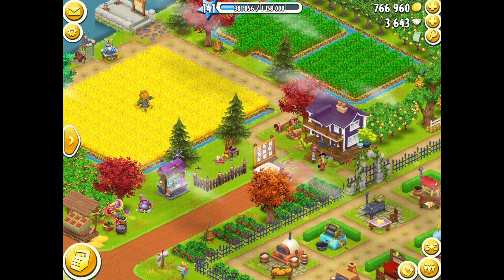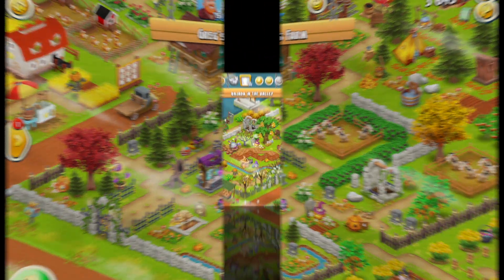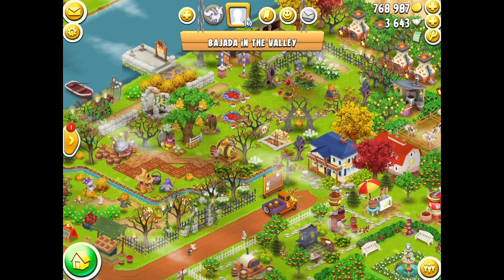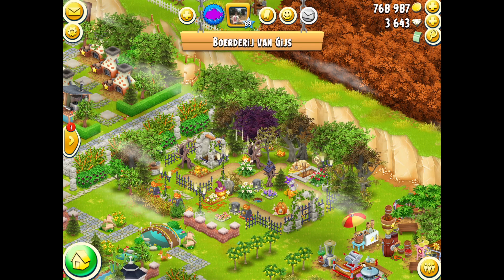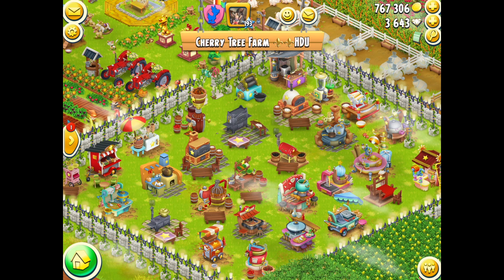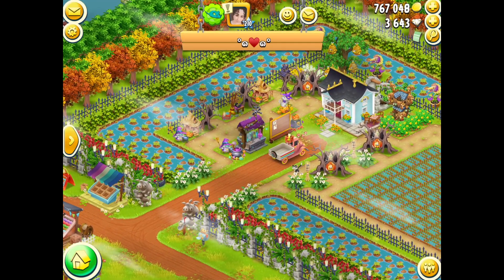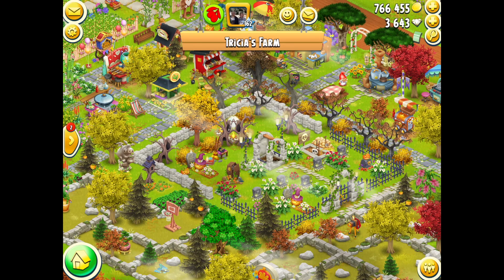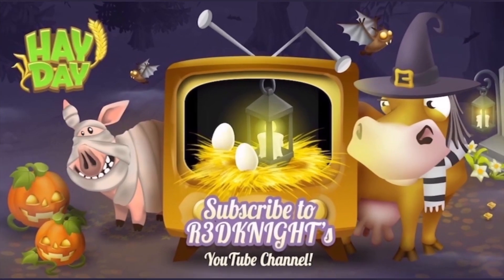Hay Day Halloween - Cool Farm Designs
HAYDAY - Hay Day Halloween - Cool Farm Designs is the focus of this video by R3DKNIGHT. Halloween designs for you to enjoy. Ten farms decorated using the halloween deco from hay day.

. R3DKNIGHTs Information .

P.O.Box 1143,
Chu-Oku,
650-8691, Japan

. Game Links .